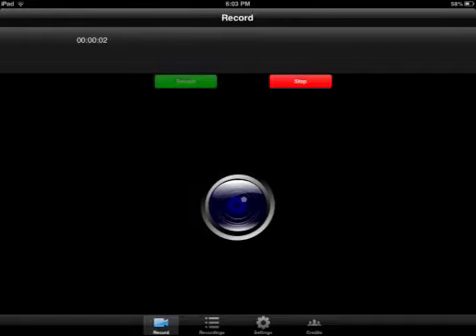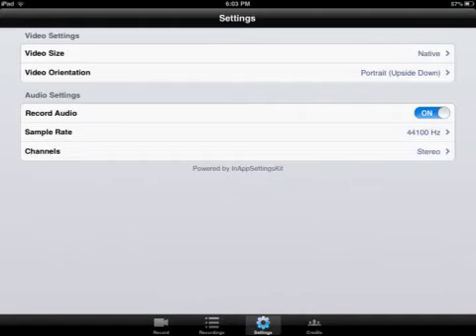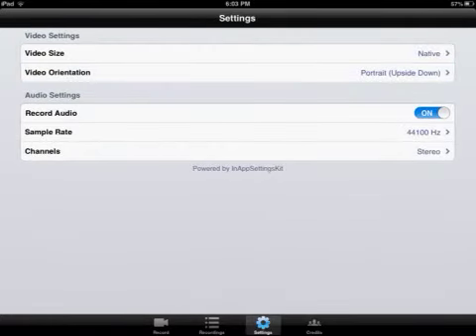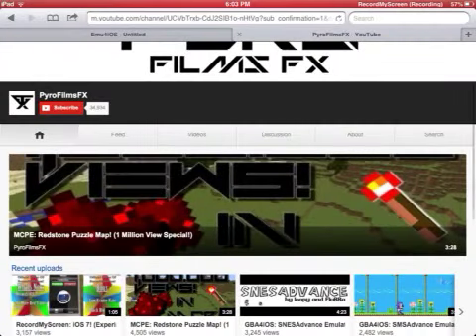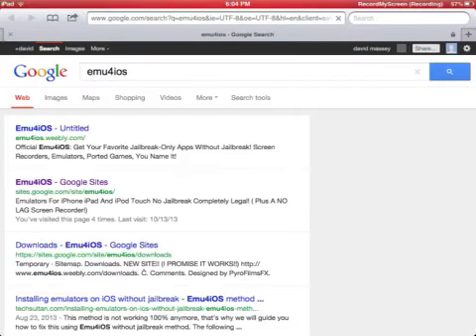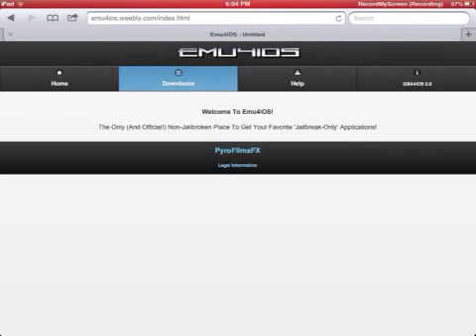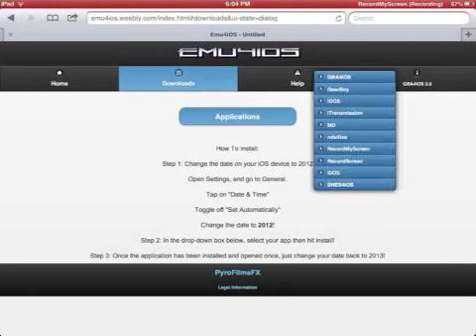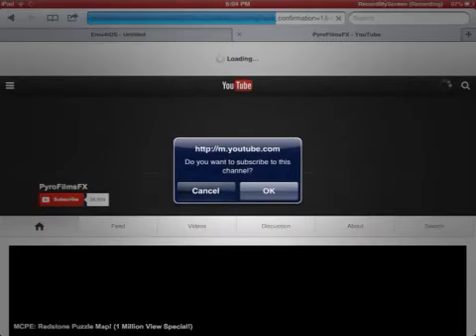Screen recorder for I pod i pad and I phone